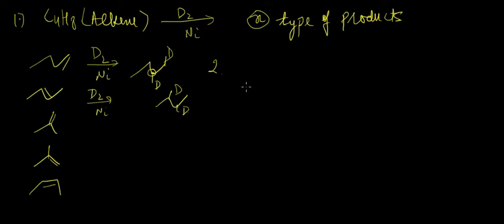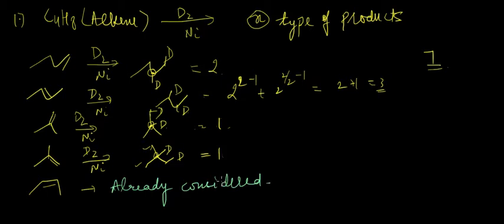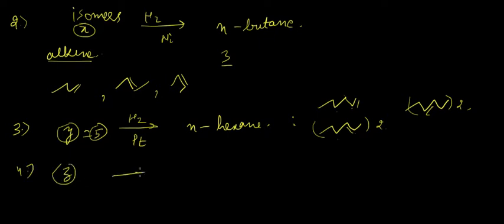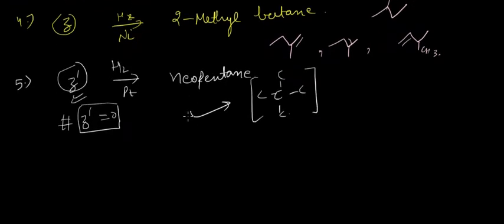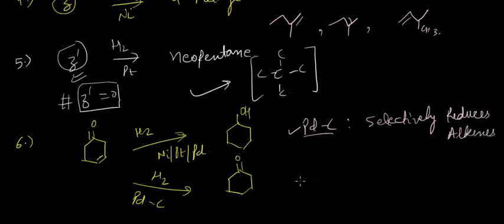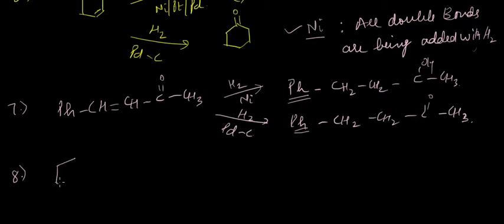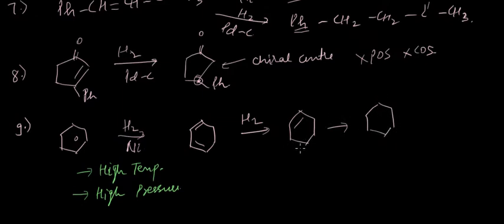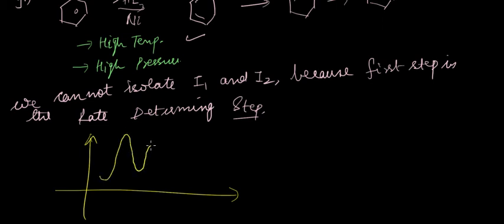137. Practice on Hydrogenation of Alkene